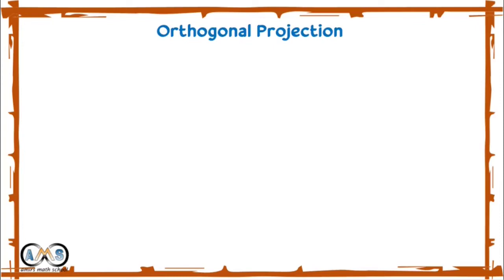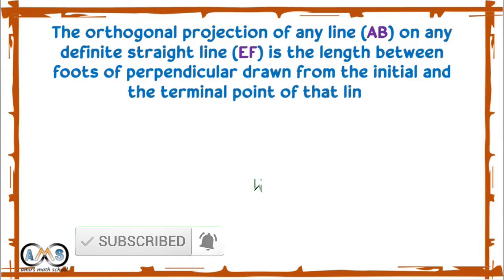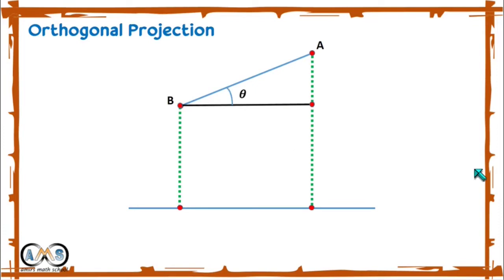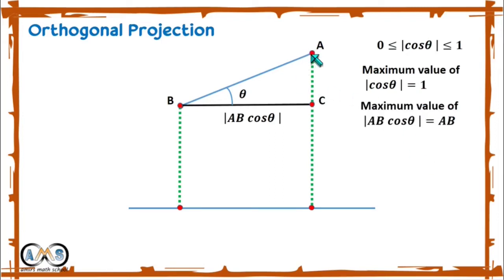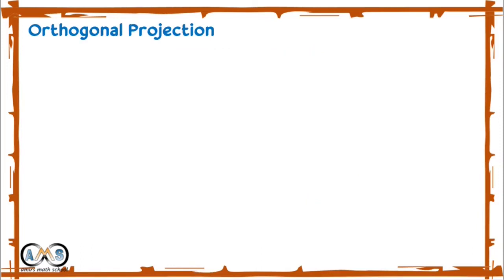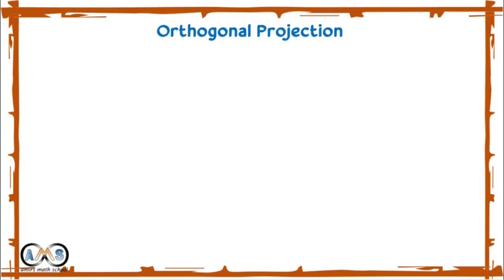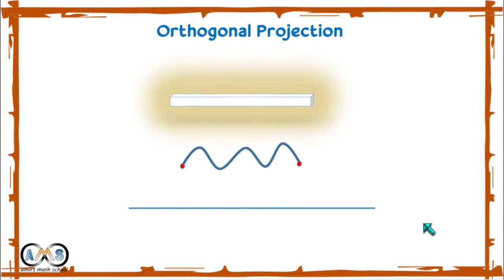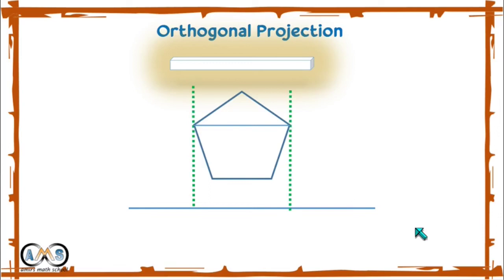Orthogonal projection ।। Introduction to orthogonal projection ।। Lombo Ovikkhep ।। লম্ব অভিক্ষেপ ।।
What is orthogonal projection and how to find the orthogonal projection of any given line on any definite straight line is the main discussion point of this video. That is the orthogonal projection of any line (AB) on any definite straight line (EF) is the length between foots of perpendicular drawn from the initial and the terminal point of that line. Orthogonal projection is very important in proof of some theorem involving Pythagorean theorem for acute and obtuse angle triangle. To find the orthogonal projection it is very
important to know how to draw perpendicular from any point? and what is the foot of perpendicular? When the orthogonal projection is maximum or when minimum also what is the maximum value or what is the minimum value is discussed here. What is the orthogonal projection of any point on any definite straight line also discussed. Finally some practical examples shown in this video so that the understanding about topics being easy one. Hope learners will like the video very much.